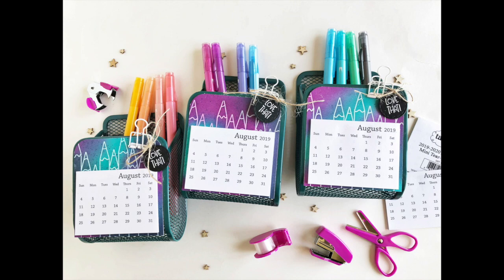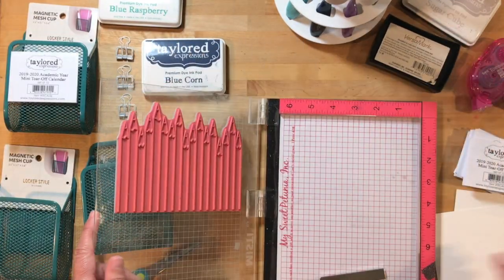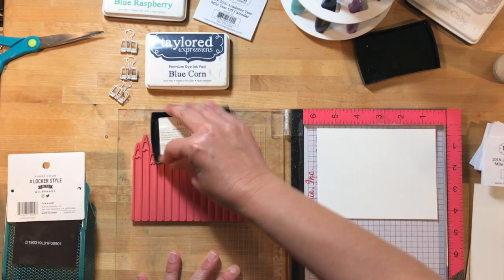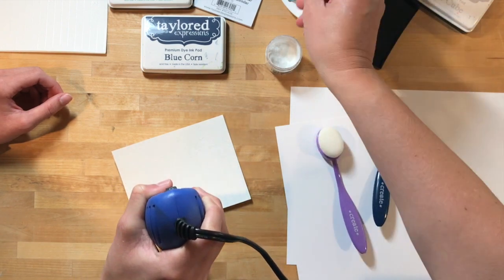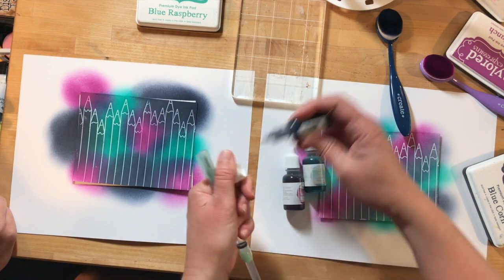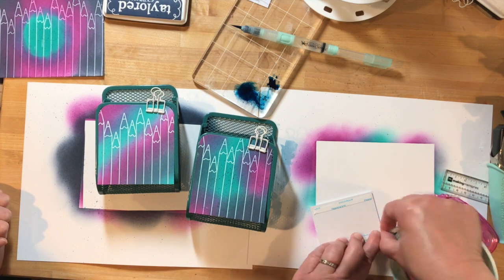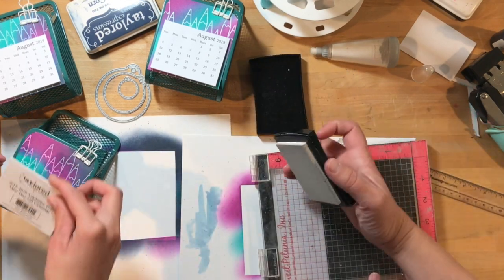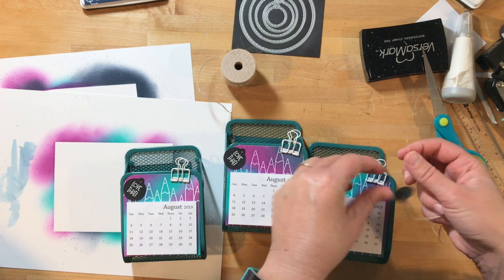How to Create an Academic Calendar Locker Caddy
We JUST launched our new Academic Mini Tear-Off Calendars. Unlike our traditional mini tear-off calendars that run January 1 - December 31, these calendars begin on August 1 and end on the last day of July.

These can be awesome back to school gifts for your student or their teachers!